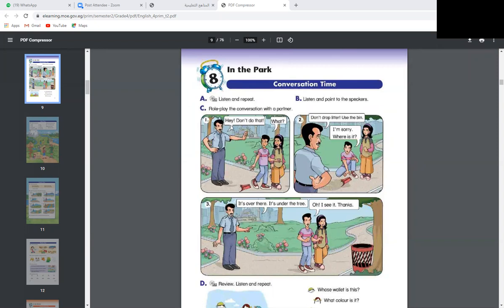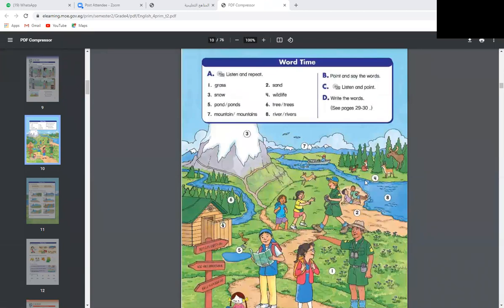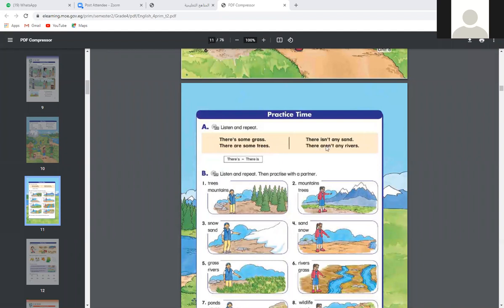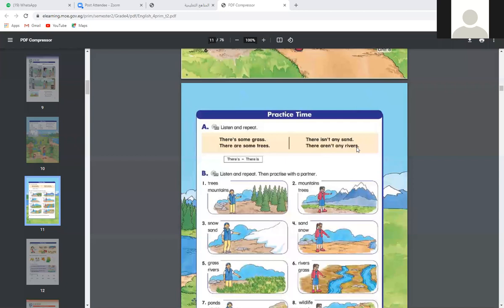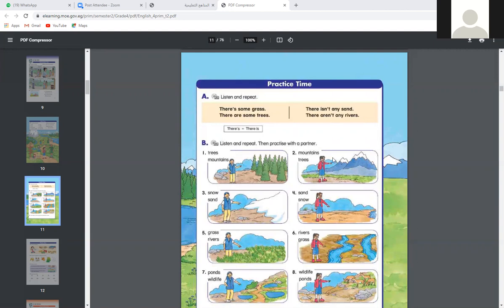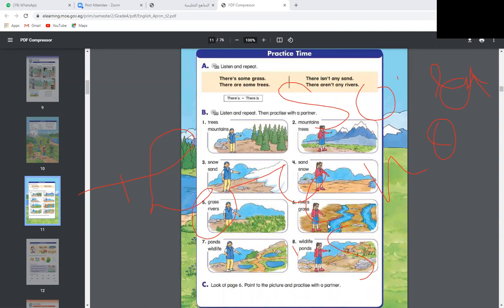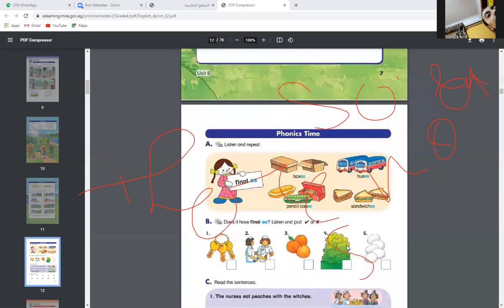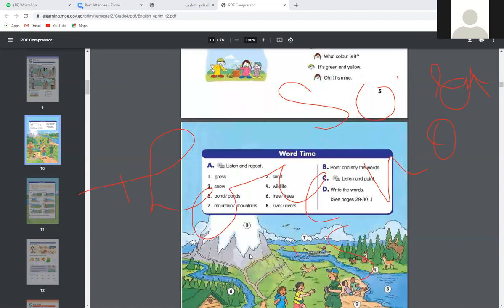Esraa abdel hakem Grade 4 time unit 8 second term